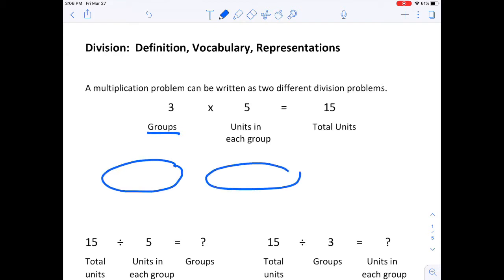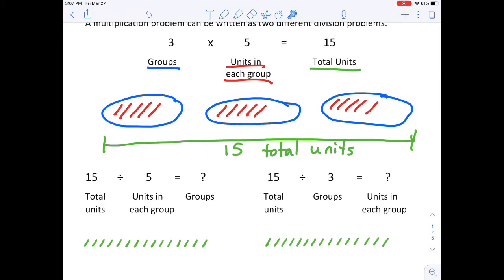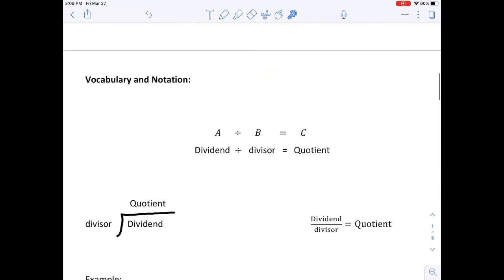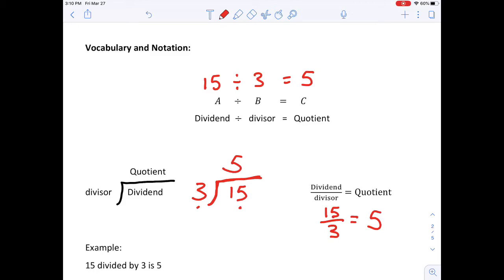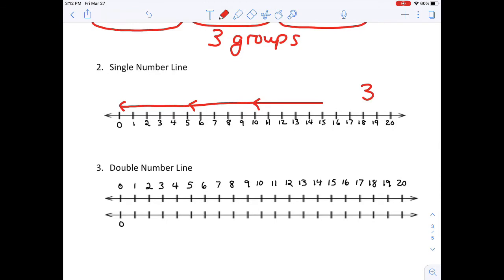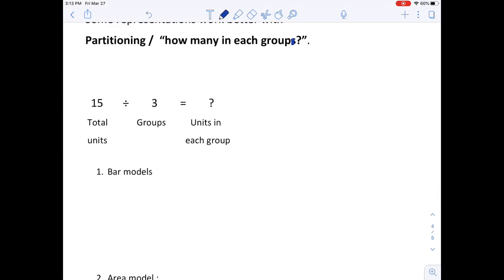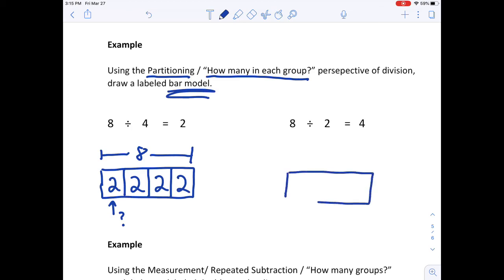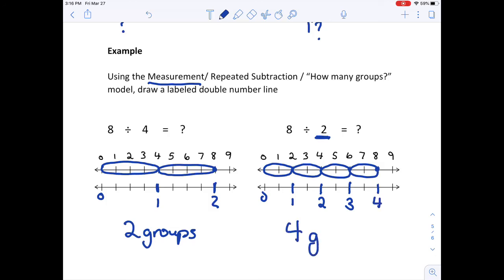Division: Definition, Vocabulary, and Representation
Examine division from two perspectives. Review vocabulary and notation. Represent and solve division problems with visual representations.